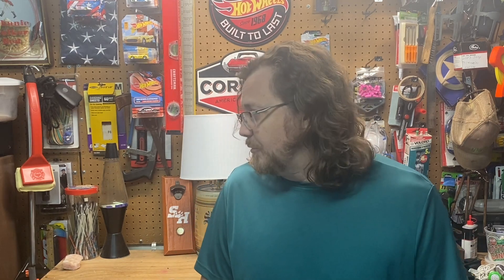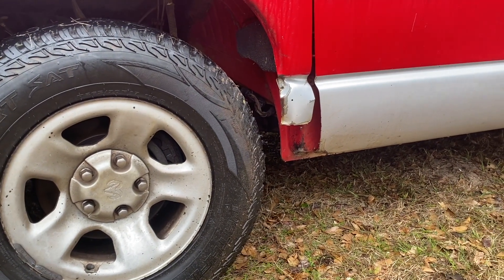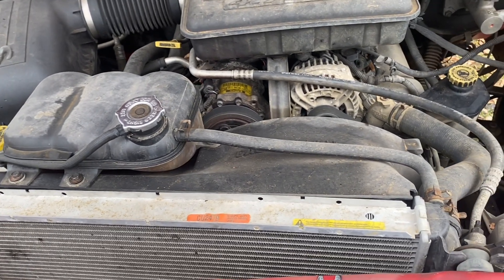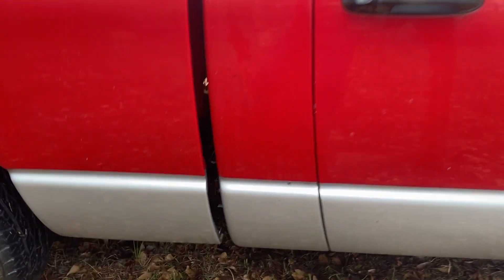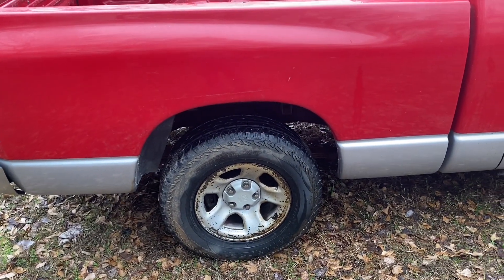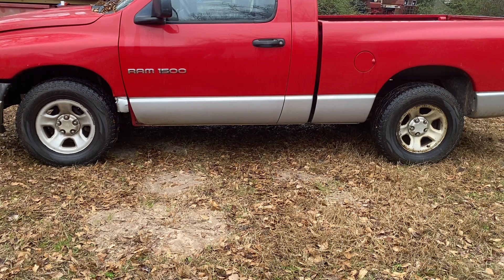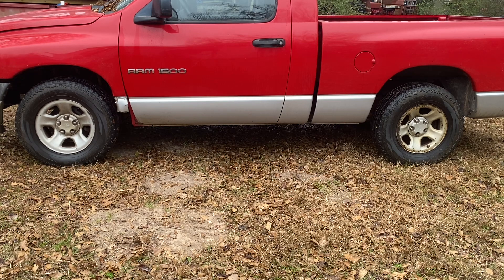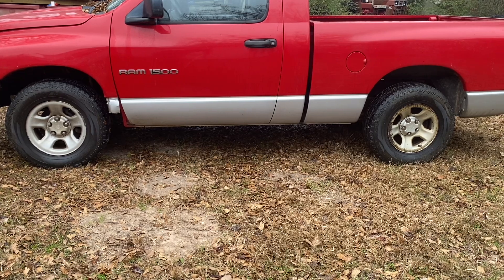Son’s First Truck? 2002 Dodge Ram 1500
Today we take a look at the first truck I ever bought new - "'Lil Red" - a 2002 Dodge Ram 1500. My son may want to drive this for his first truck so we take a quick walkaround and measure for a possible drop and/or wheel/tire swap!

00:00-00:16 Intro
00:17-1:00 "Build" Plan
1:01-3:48 Exterior/Engine/Exhaust
3:49-5:18 Interior (Yep - Dash Issues lol)
5:19-9:33 Measure Tire/Wheel Openings etc.